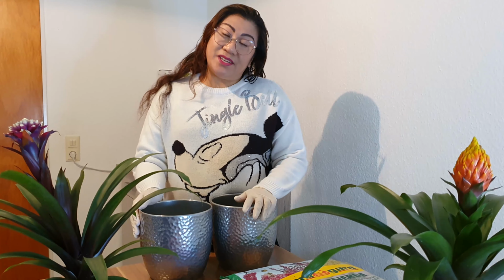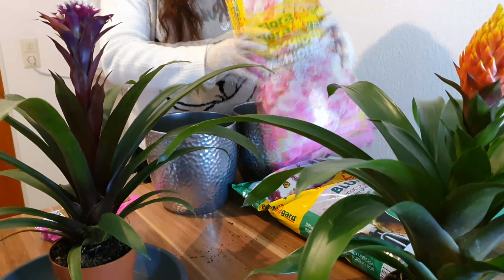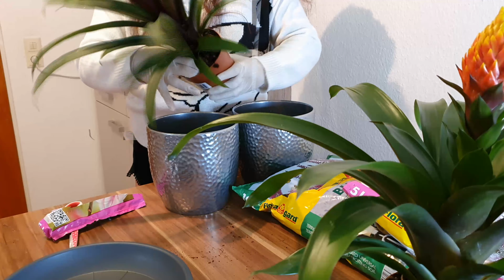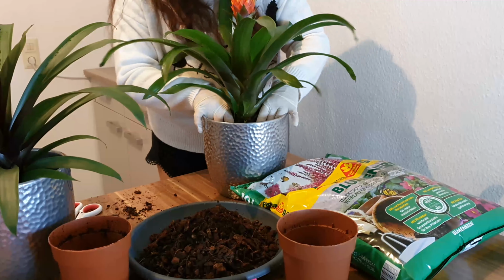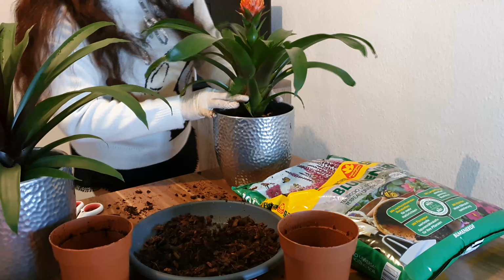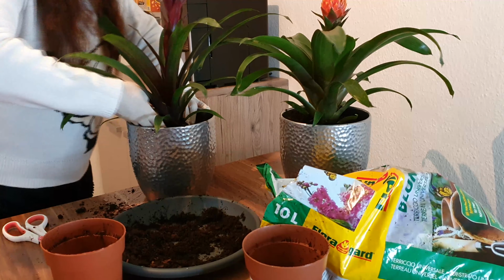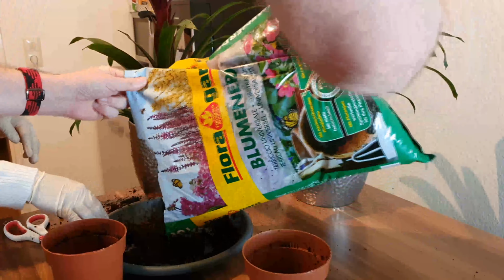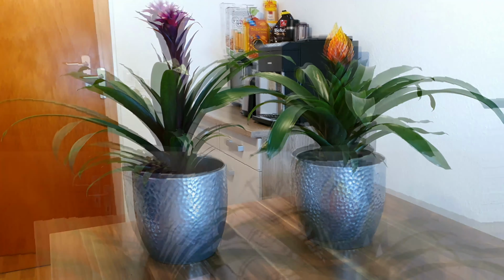Rare Bromeliad Collection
Plantito and Plantita segment.  Just sharing the joy of having rare Bromeliads.